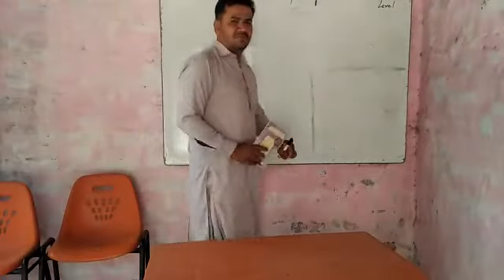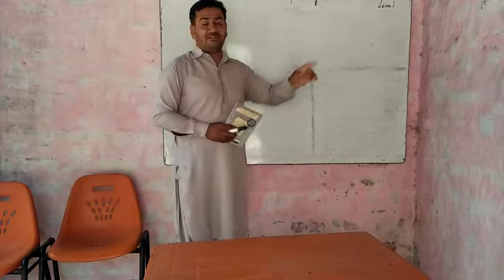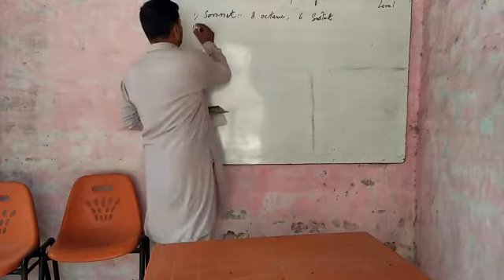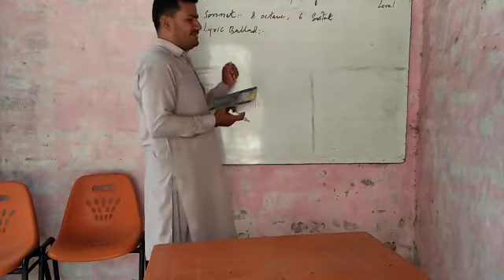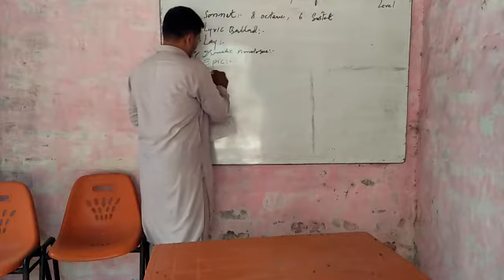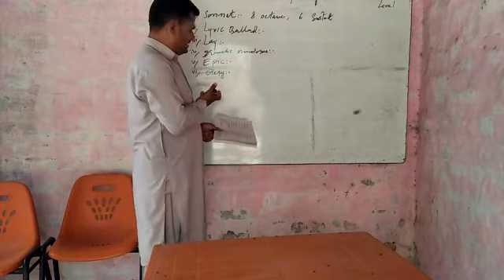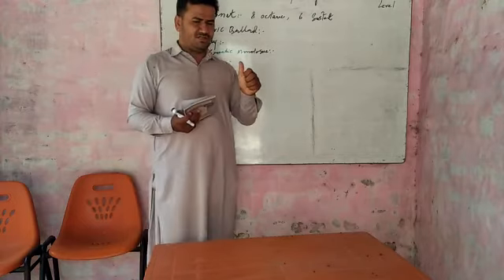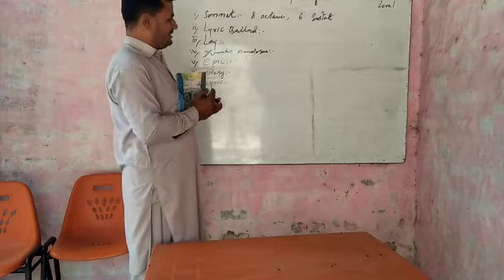XI & XII English Lecture#2 (Forms of English Poetry) by Wajid Ali Shah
XI & XII English
Lecture#1 (Forms of English Poetry) by Wajid Ali Shah, Lecturer in English @ Govt. Degree College Thul, Jacobabad, Sindh